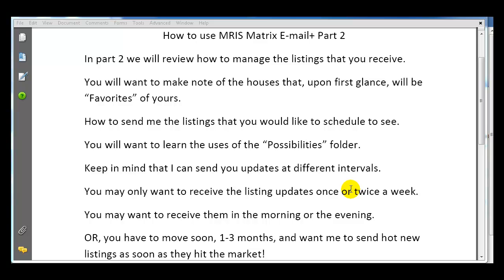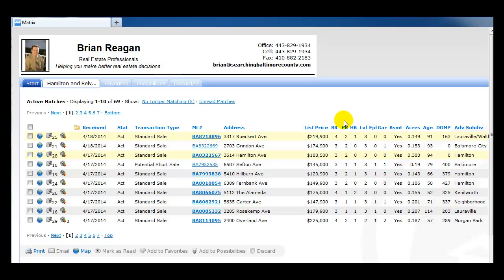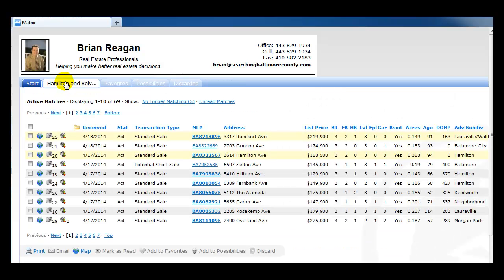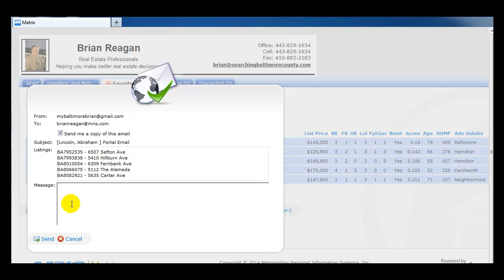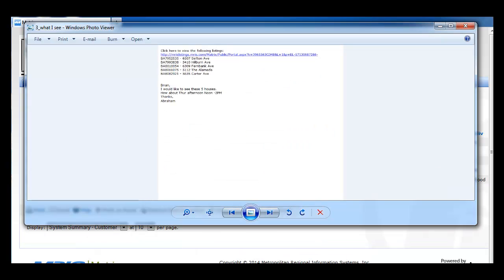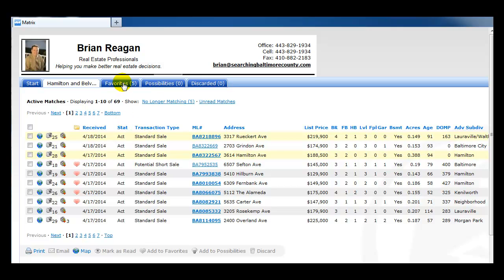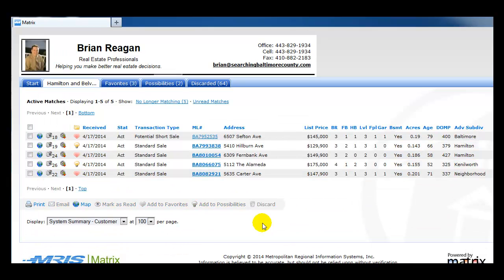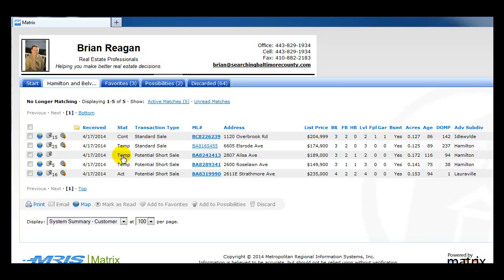How to Use MRIS Matrix E-mail Plus-Part 2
How to Use MRIS Matrix E-mail Plus-Part 2. In this brief but helpful video, Brian Reagan, Realtor, shares how to schedule to see houses with him and how use of Folders will make the home search process a more enjoyable process. PLUS, more navigation tricks!